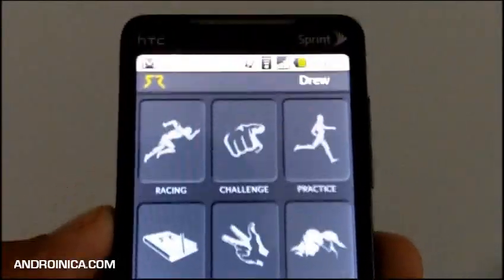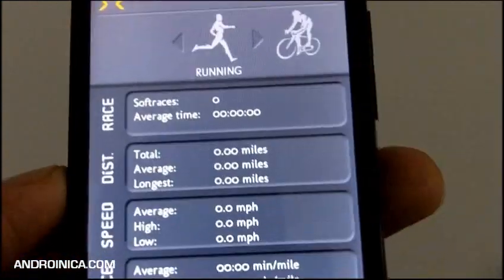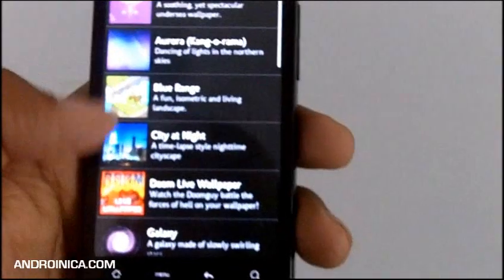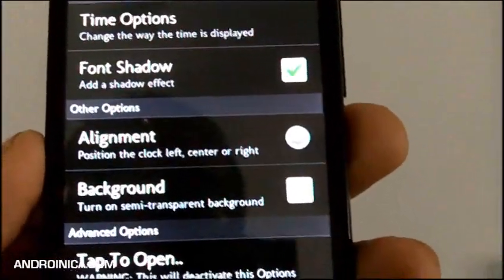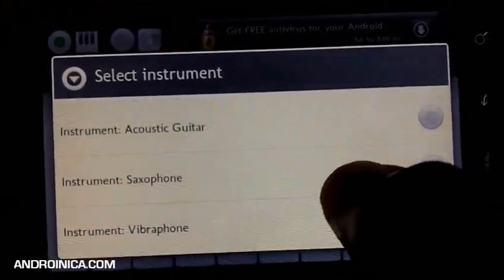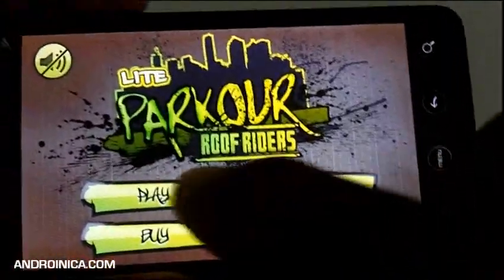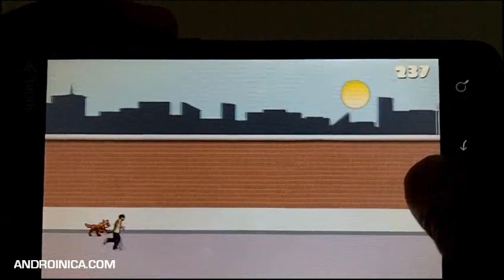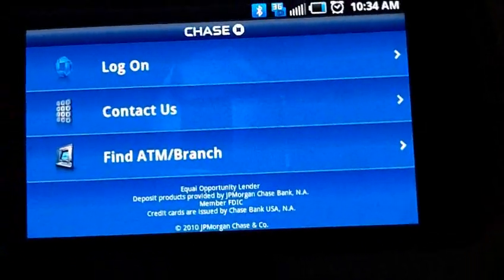Android Apps Alert 42: 2-minute App Reviews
SoftRace
Doom Live Wallpaper
Clockr
My Piano
Parkour Roof Riders
Chase Mobile